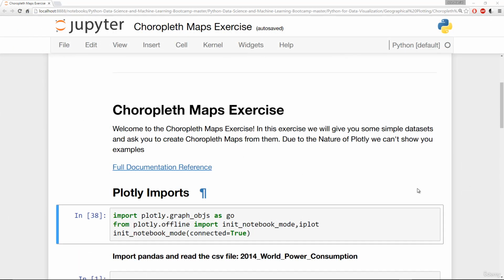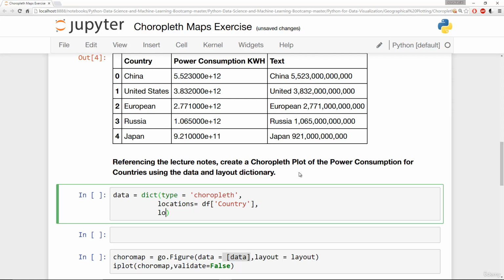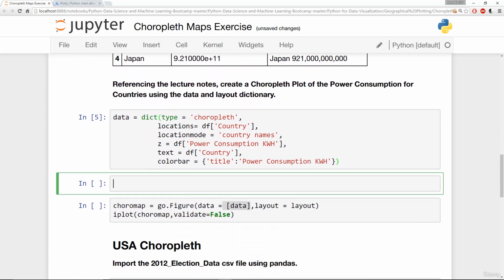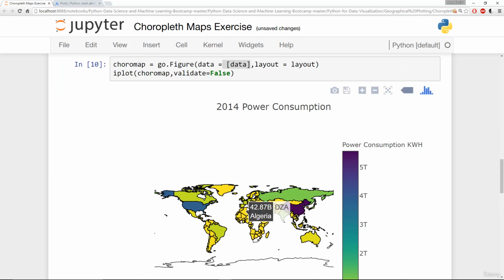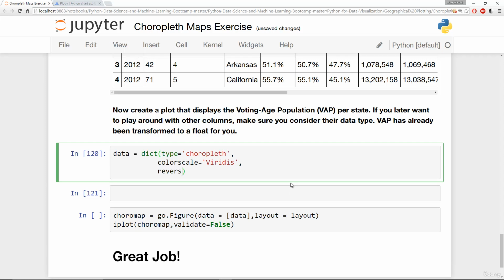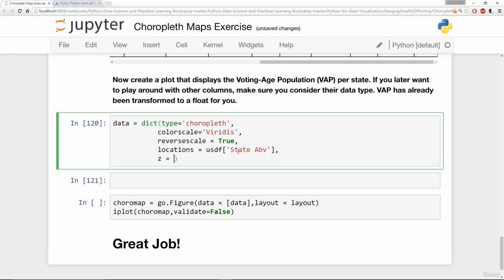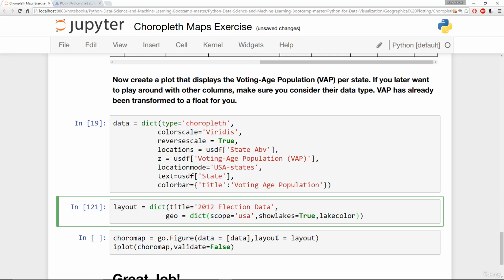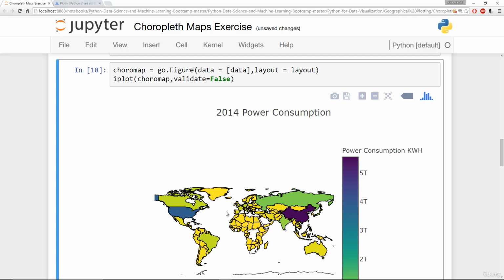[12-Geographical Plotting] Python for DS and ML bootcamp #5 Solution